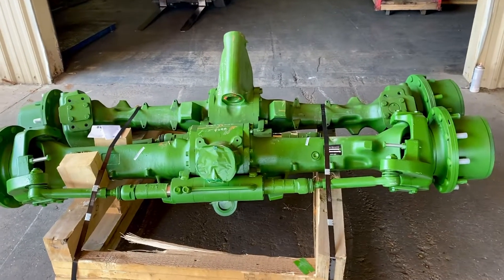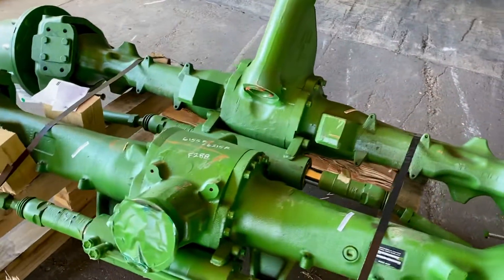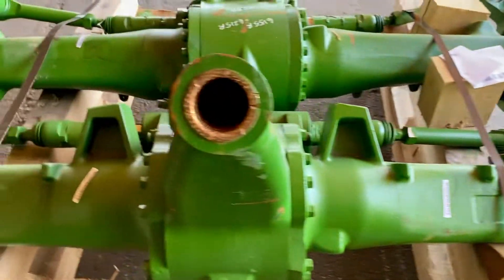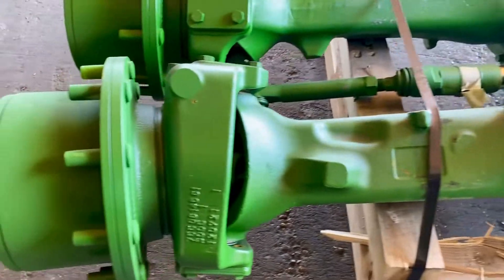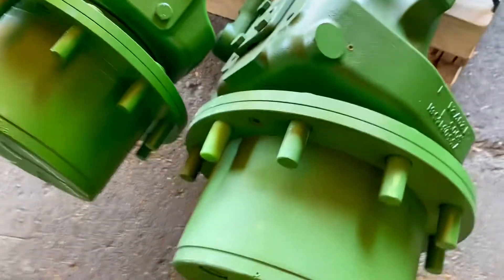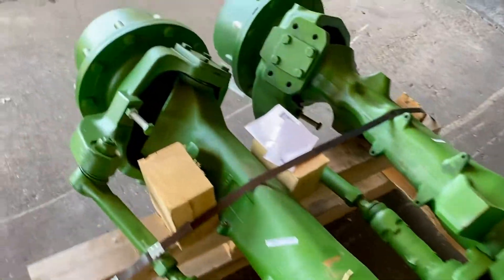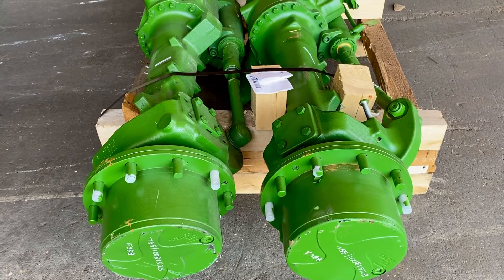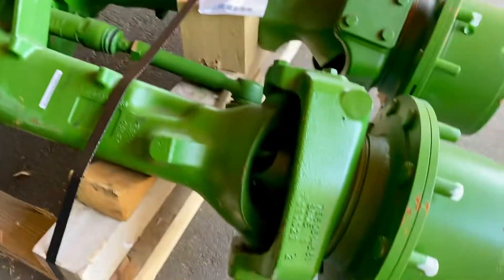John Deere XHD Front Axle Upgrade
MY18 Dana 755 Axle Upgrade

Replacement for
7430 Premium, 7530 Premium, 6190M and 6190R

Upgrade option for 7000, 7010, 7020 and 7030 Series Tractors

AL227155, 13.160, 755/100
RH and LH Axle Housings 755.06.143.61
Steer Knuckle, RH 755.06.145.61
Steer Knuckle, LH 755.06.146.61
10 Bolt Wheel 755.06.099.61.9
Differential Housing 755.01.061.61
Ring and Pinion (Counter clockwise Forward)
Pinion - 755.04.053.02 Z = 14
Ring Gear - Z = 29
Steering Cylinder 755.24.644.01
Use with Front Axle Support L220884
 Include in web notes for all part numbers